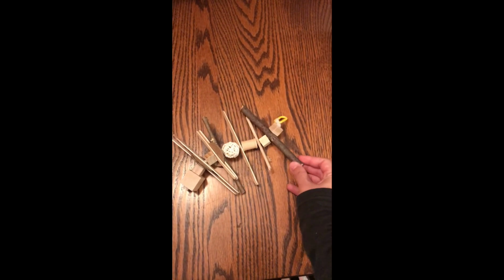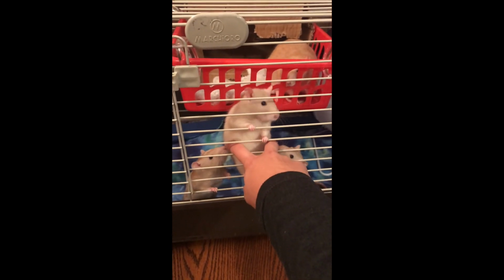Critter Nation Cage Cleaning Timelapse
Hello everyone! I thought I'd make a timelapse of my cleaning process, I do this about every two weeks, with spot cleaning in between. The entire process takes me about 4 hours in total for both cages. I hope you enjoy :)